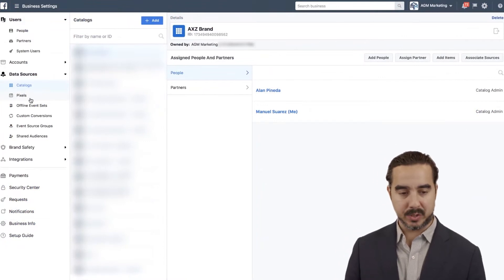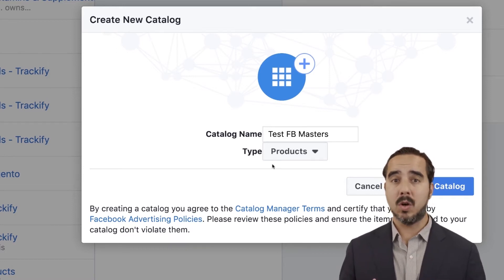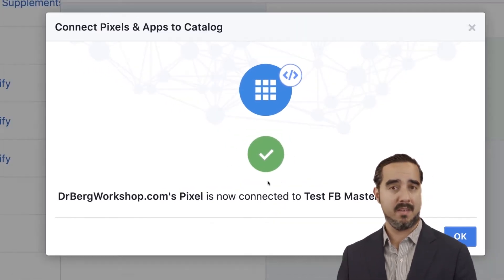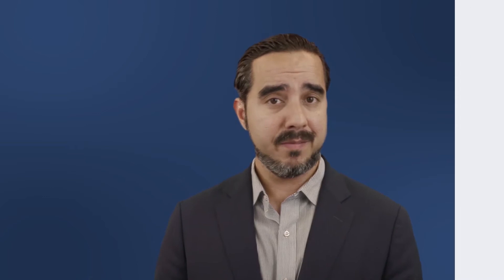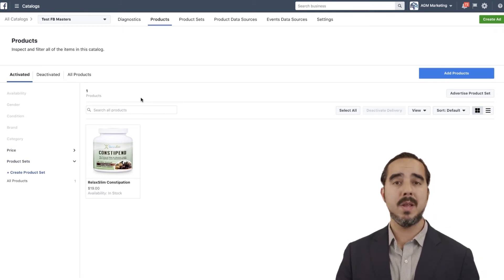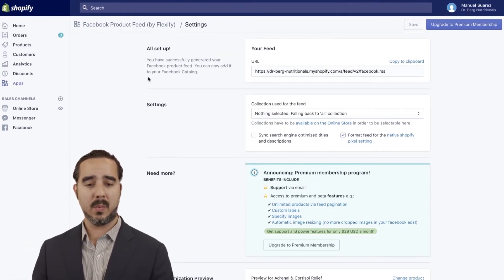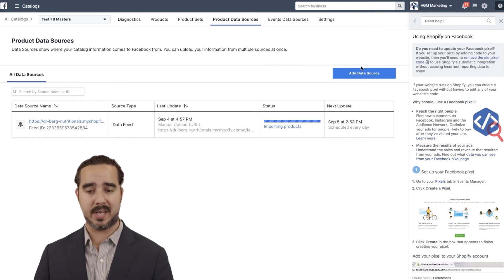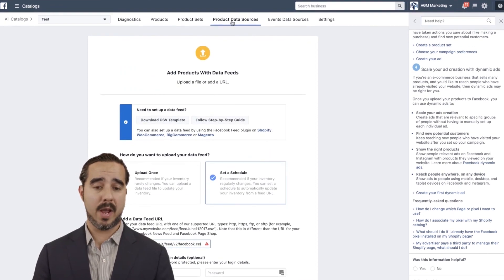Creating A Facebook Ads Product Catalog Tutorial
Once you’ve decided to build an e-commerce brand creating a product catalog in your Facebook business manager is essential.

In this video, I give you a detailed walkthrough of setting up a new product catalog inside your business manager, you’ll see how to invite others to work on your catalog, how you can connect to different e-commerce platforms, and the vital piece of the Facebook ads puzzle that must be included for the dynamic ads to function.

If you want to learn more about marketing and how to dominate the social media advertising game join my coaching program.

Sign up to the FREE Mini-Course series that have helped thousands of people scale their businesses

𝗔𝗯𝗼𝘂𝘁 ManuelSuarez